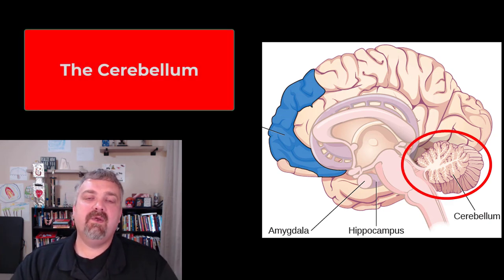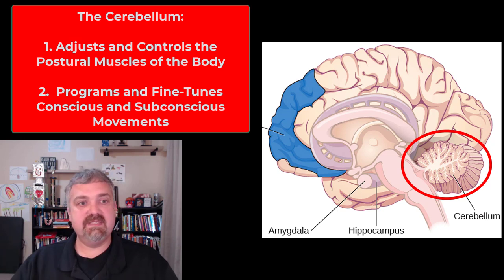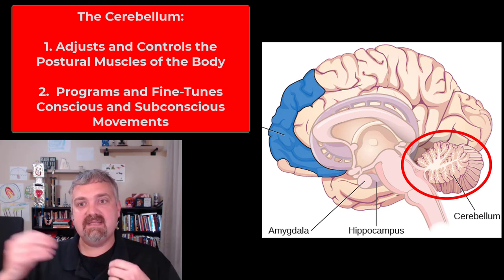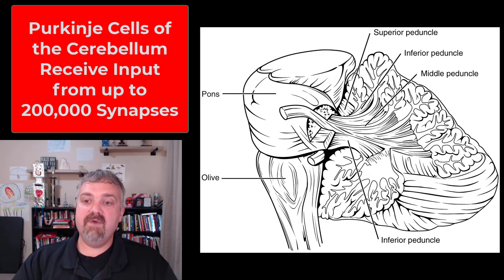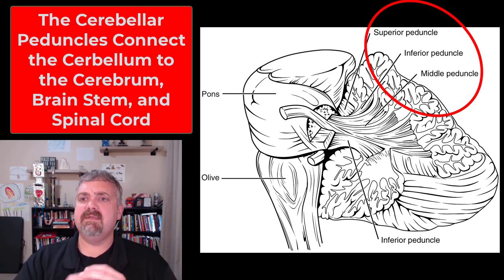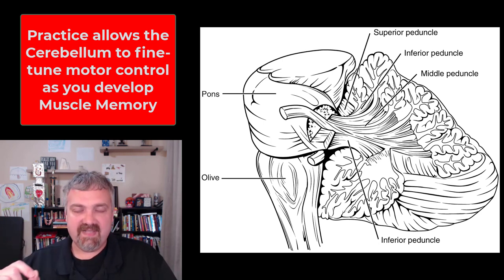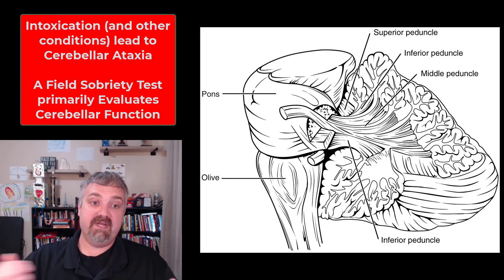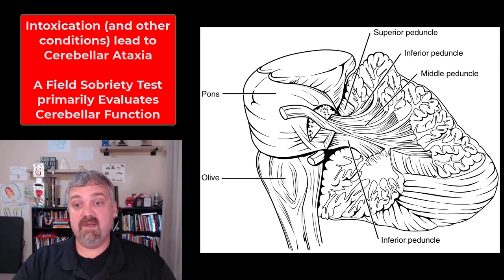The Cerebellum: Anatomy and Physiology